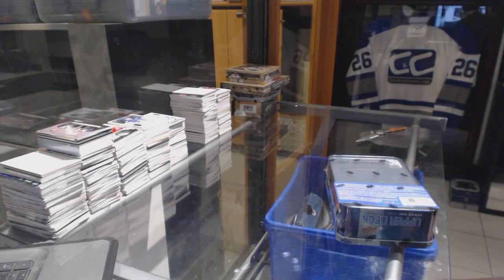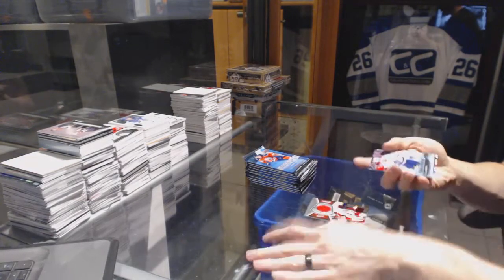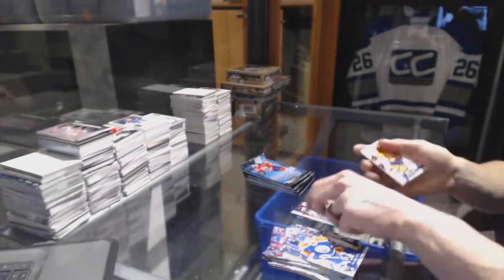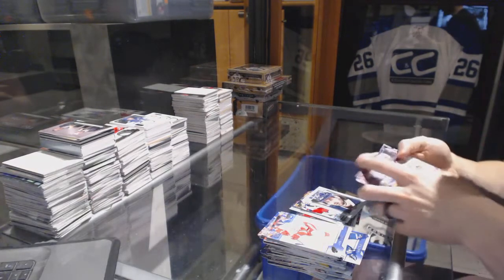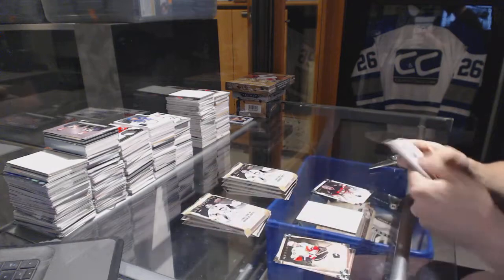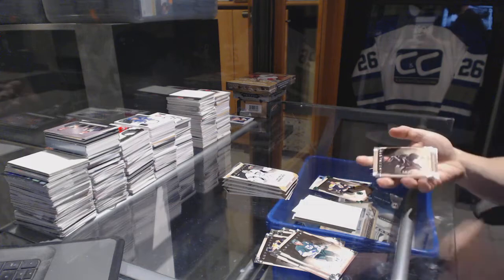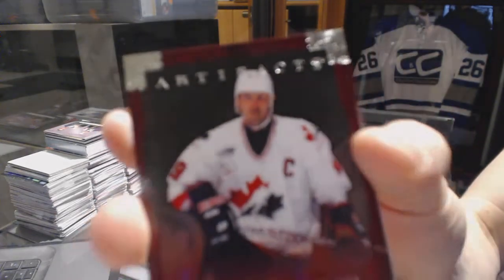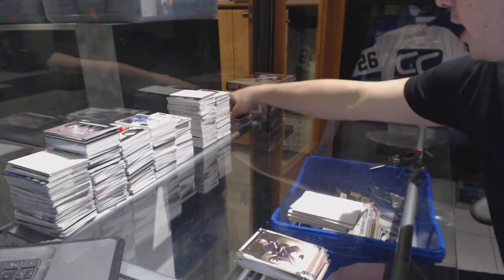16-17 UD Series 1 Tin & 13-14 UD Artifacts Hockey Box Break - C&C GB #6692